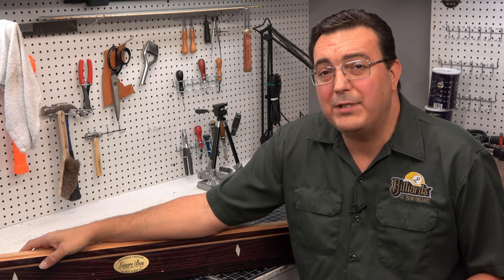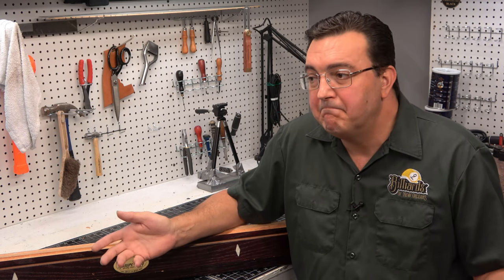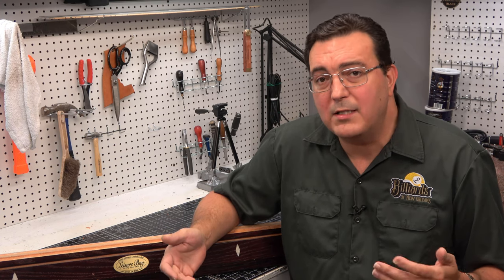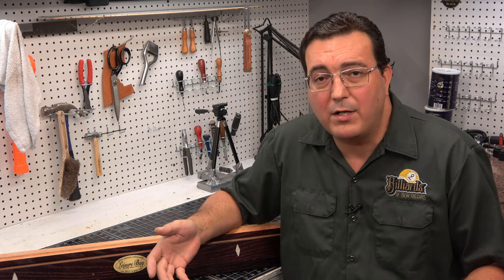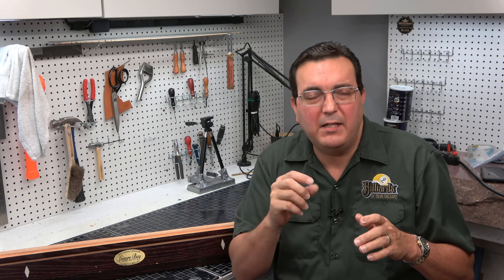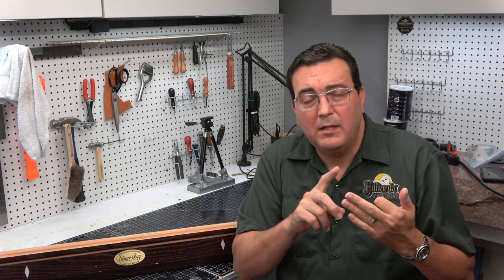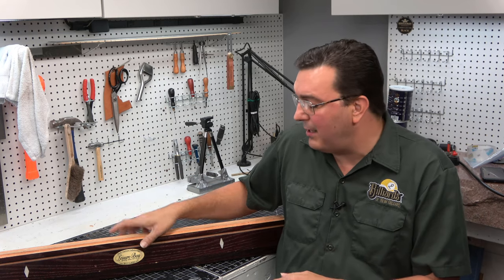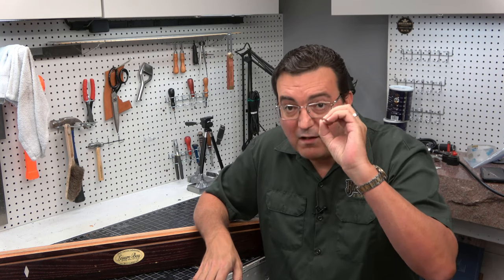Are Leisure Bay Pool Tables any Good?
The pros and cons with buying a used Leisure Bay pool table.

If you're looking into buying a used Leisure Bay pool table, this is the video for you. In this video, I'll discuss what I like and what I dislike about their tables and whether or not I think you'll get a good deal.

Below is a full list of Amazon links to all of the tools and supplies I use to install pool tables FAST and easy!

Senco 3/8" upholstery stapler
Senco 3/8" staples
Senco oil-less compressor
Ultra-flexible air hose
1/4" air hose fittings
Stanley 25' tape measurer
Makita 18v cordless impact kit
Makita magnetic bit holder
Makita GOLD #2 Philips bit inserts
Makita GOLD #3 bit inserts
(The above 3 items can be purchased as a set
Makita magnetic nutsetters
Makita 1/4" hex to 1/4" square drive adapter
Makita 1/4" hex to 3/8" square drive adapter
Craftsman complete wrench and socket set
3M 90 HI-STRENGTH spray adhesive
Barge All Purpose Cement (quart)
Barge All Purpose Cement (Gallon)
Barge Infinity Cement (California Compliant - quart)
Bondo brand body filler
Klein scratch awls
80 grit sandpaper
4" putty knife
Upholstery tack puller
Craftsman screwdriver set
Eastwing tack hammer
Wooden wedges (shims)
Empire 4' level
Empire 2' level
Starrett 12" machinist's level
Starrett 8" machinist's level
Craftsman plier set
6" Irwin wire cutters
Desert ironwood pounding block
Gorilla super glue

The above list of tools covers roughly 95% of all of the tools I use. Some I use multiples (such as scratch awls, tack hammers, and wrenches/sockets). This list does not include shop-tools. These are just the tools a pool table mechanic would need "in the field" to get a table disassembled, reassembled, and leveled.

Intro: 00:00
The Good: 01:07
The Bad: 03:32
The Money: 12:04